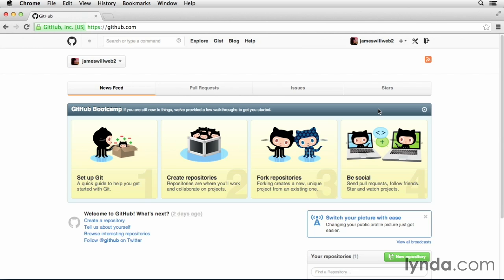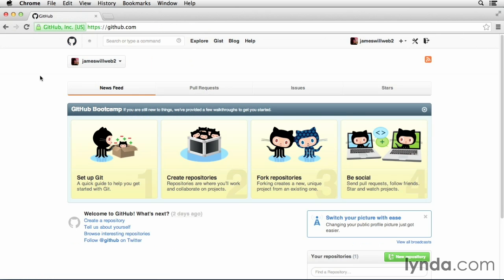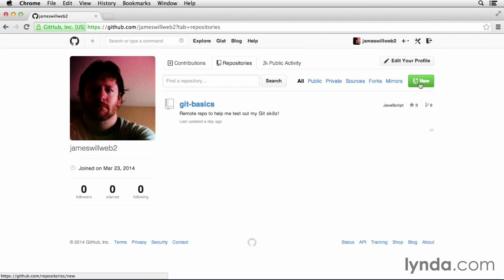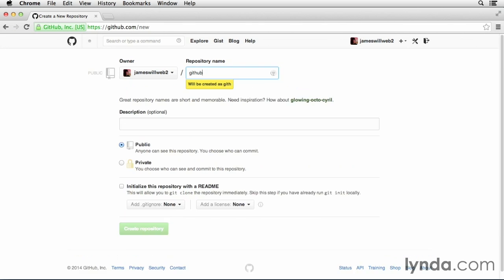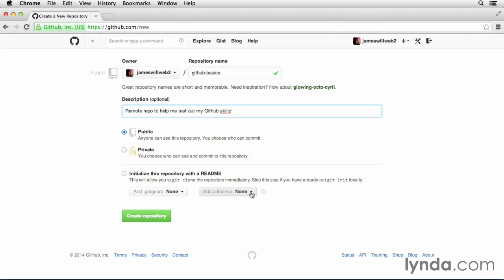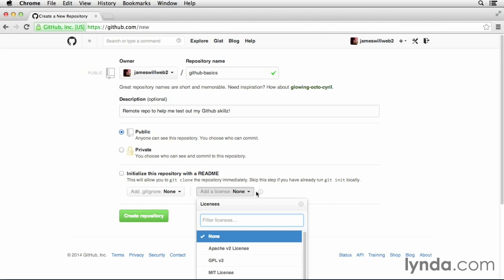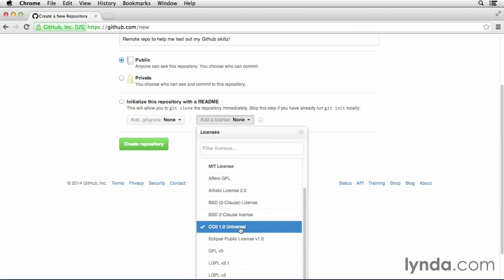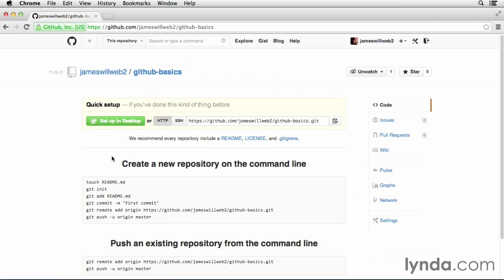04 01 Creating a new repository